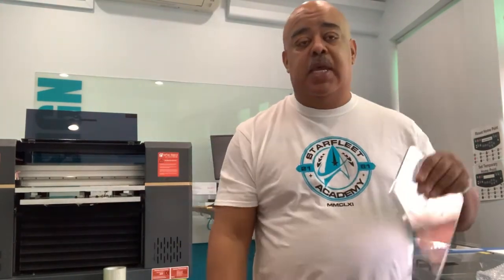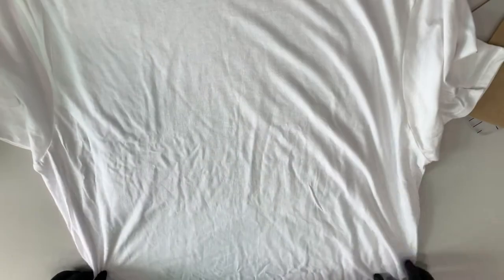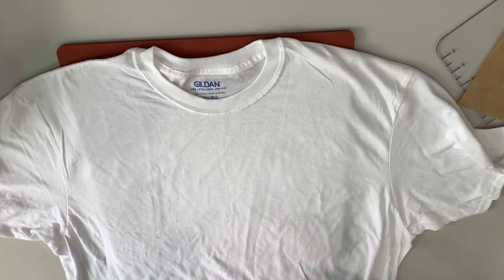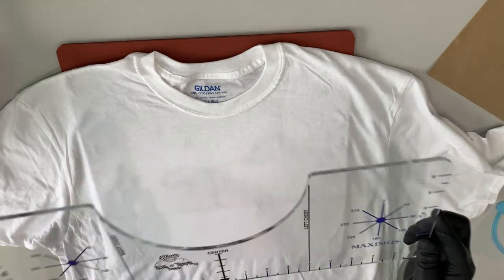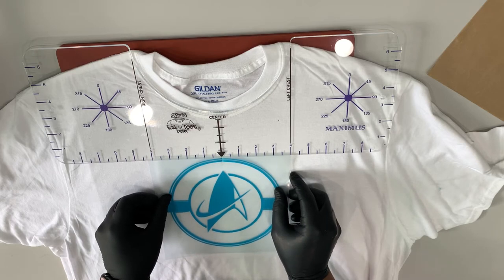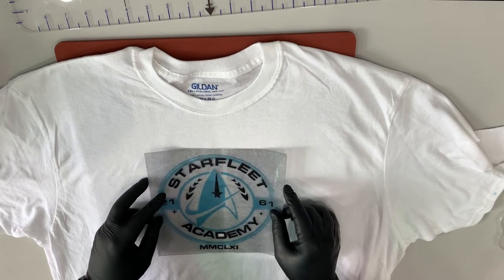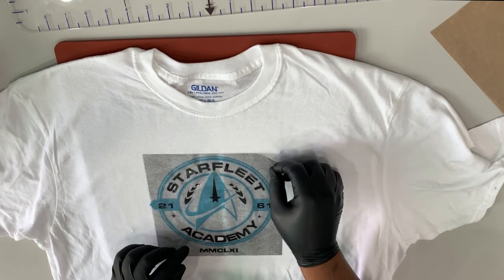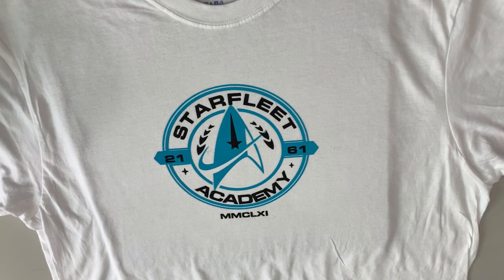Makeso Crafts : Flocked HTV Star Fleet Shirt Tee Shirt Making Demo : Hestai Products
We work through the demo of our Flocked Start Fleet 2XL shirt, we show why we like working with flocked HTV and tips and tricks working with T-shirt rulers and our Cool TOuch Cooling block. Aby questions or comments please post below.

CONNECT WITH Hestai our online shop, or Makeso our craft workshop based in Singapore :

    Join Our Facebook Group: Cameo & Cricut Projects by Hestia

For Product Purchases

The EZ Tees Maximus

Cool Touch

Search for our product on Amazon by name.